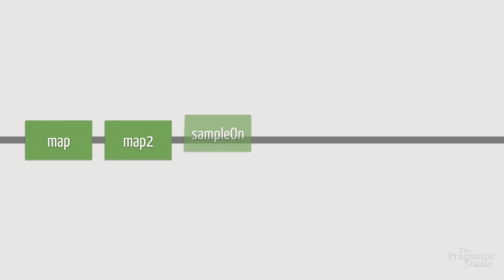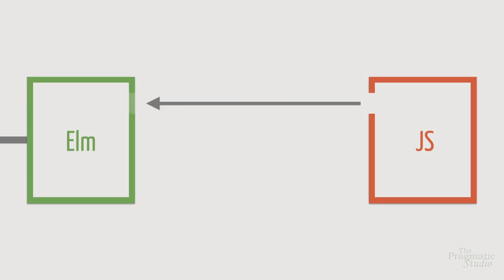Elm: Signals, Mailboxes & Ports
Create more reactive Elm apps by mastering signals, mailboxes, and ports in this in-depth, by-example tutorial!